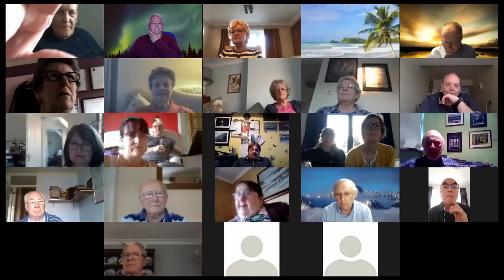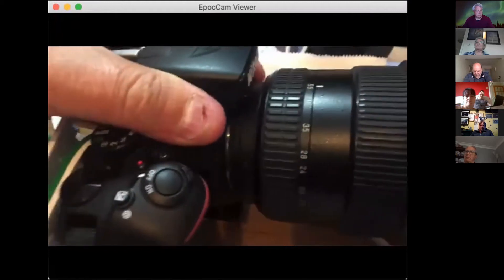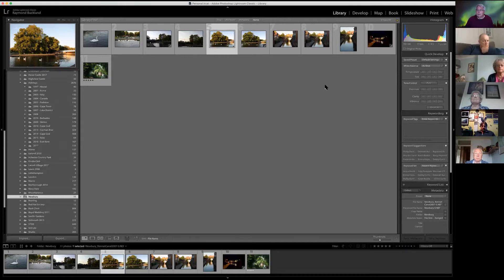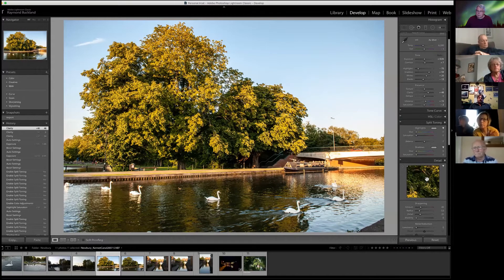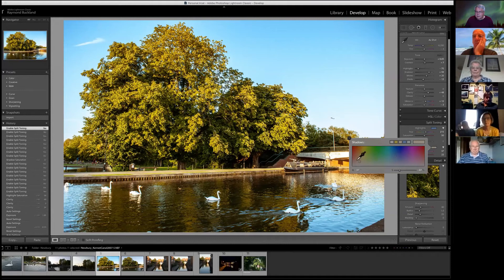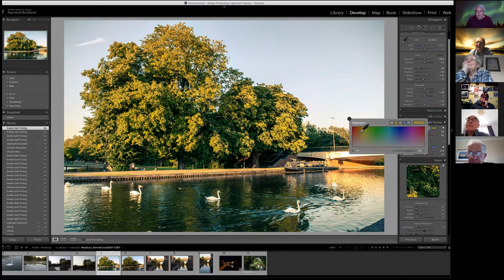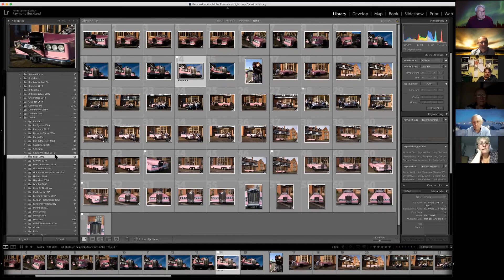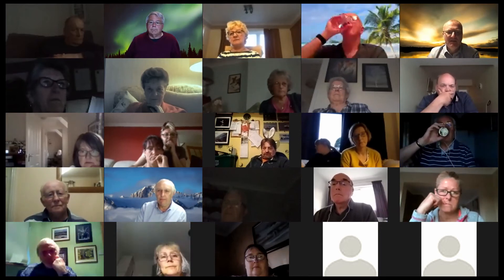Staying in Touch - 15 April 2020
Recording of our Staying in Touch call held online using Zoom